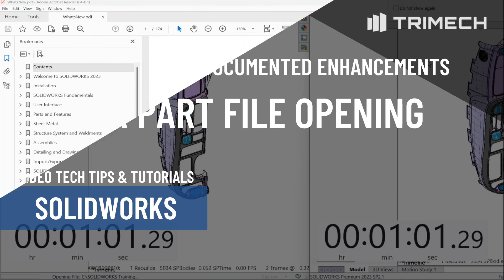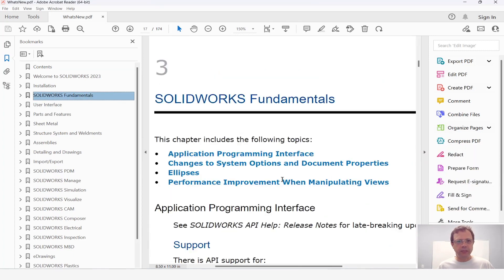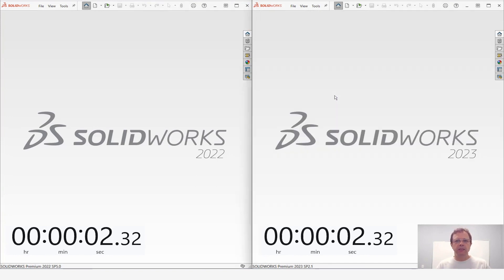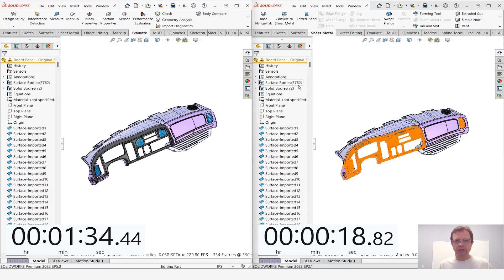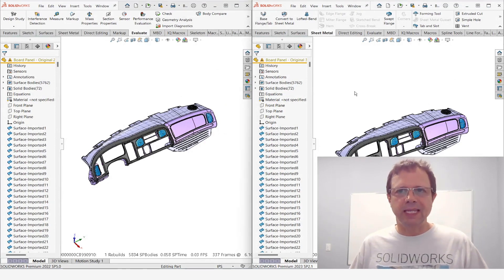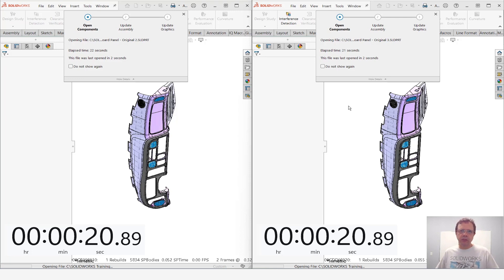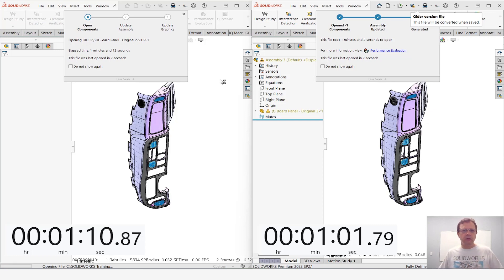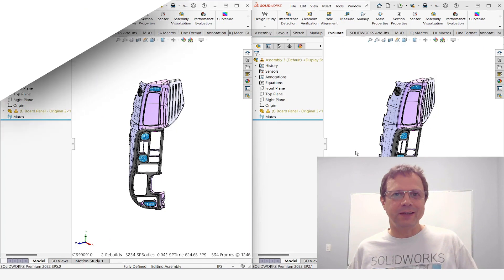SOLIDWORKS 2023 Undocumented Enhancement: Faster Part File Opening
Some enhancements and improvements weren't listed in the What's New document that was released by SOLIDWORKS recently. This video aims to uncover how to open a part file faster. Check it out! Would you use this enhancement when working in SOLIDWORKS? How useful is it for you? Please comment